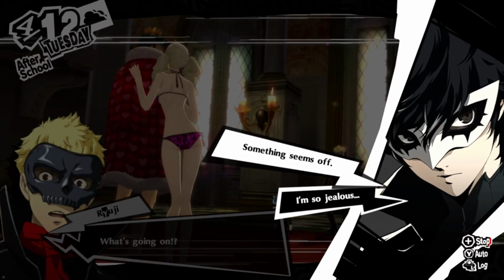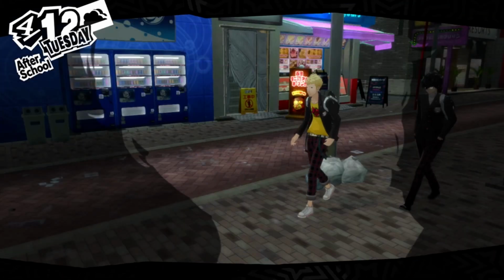11 Reasons Persona 5 Royal on Switch is Good Enough To Earn Your Purchase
In this video we break down 11 reasons that Persona 5 Royal on Nintendo Switch is the right version you should buy vs getting on next gen platforms.

Code provided by Atlus West 🥰

Socials & Alternate Channel
Intro - 0:00
Reason #1 - 01:01
Reason #2 -  01:37
Reason #3 - 02:06
Reason #4 - 02:43
Reason #5 - 04:01
Reason #6 - 04:50
Reason #7 - 05:04
Reason #8 - 05:24
Reason #9 - 06:15
Reason #10 - 07:36
Reason #11 - 08:21
Outro - 08:42